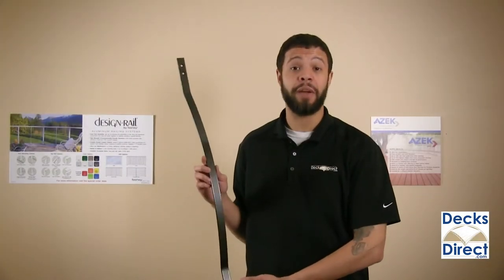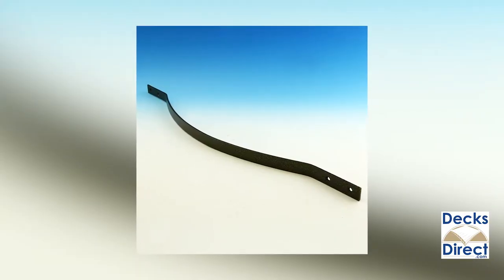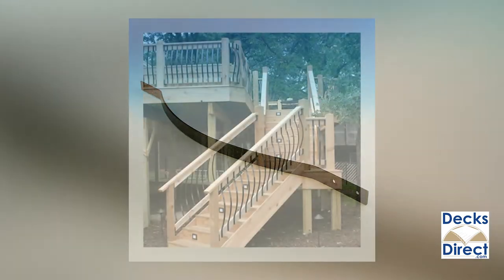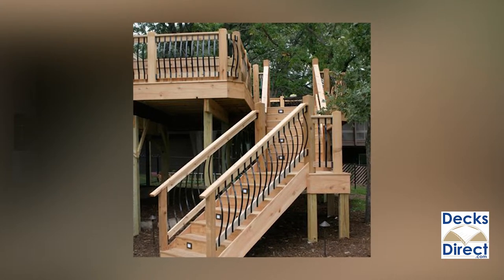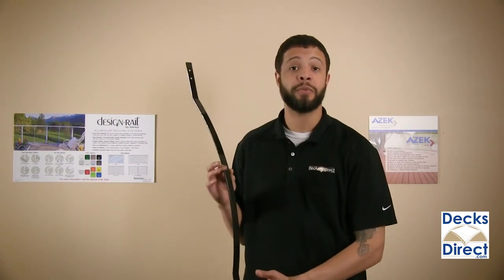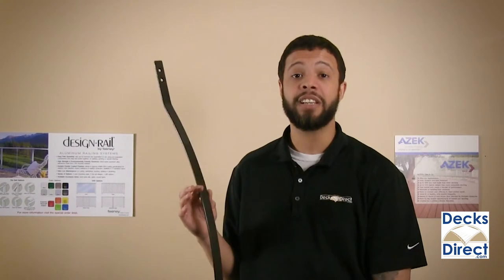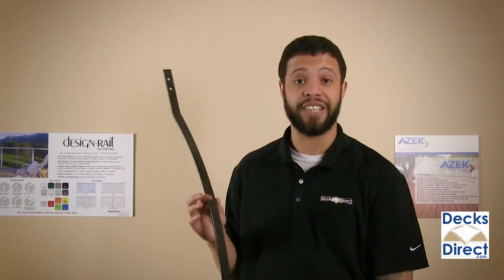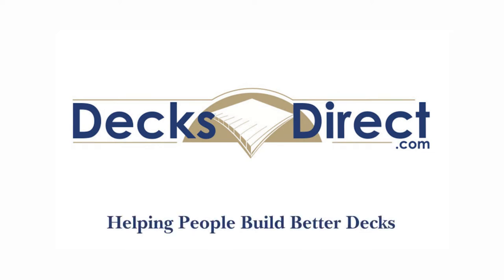Vienna Series Face-Mount Bow Balusters by Fortress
The old world charm of traditional wrought iron with a gentle arc design, Fortress Iron "Vienna" Bow Balusters mount to the outside of deck railing and feature 100% galvanized powder-coated construction